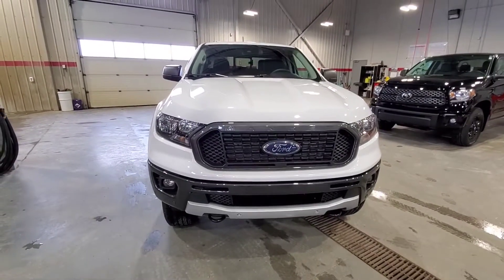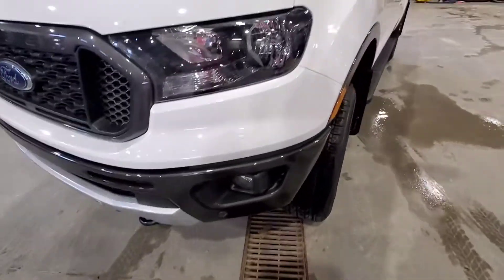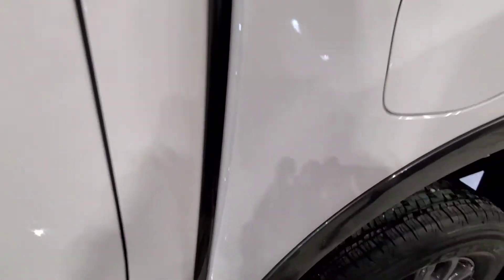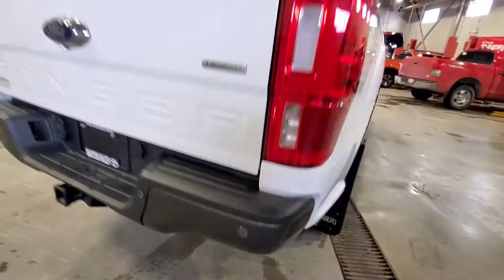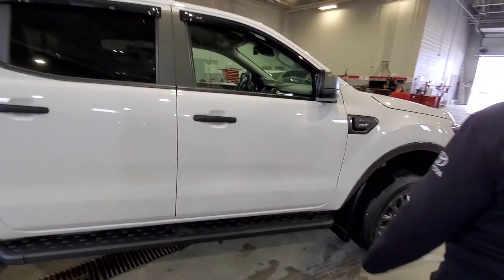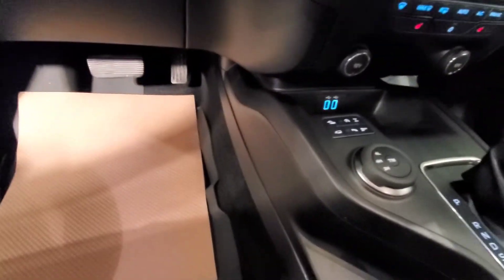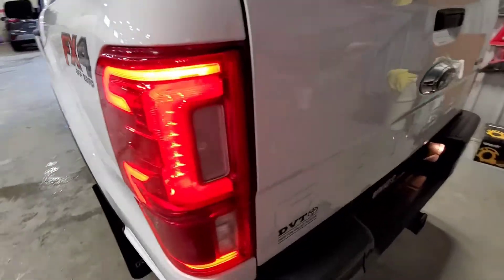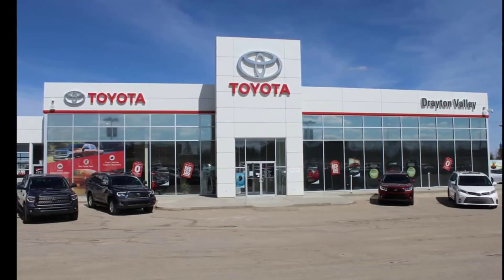2019 Ford Ranger XLT FX4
2019 Ford Ranger 20TA8580A at Drayton Valley Toyota